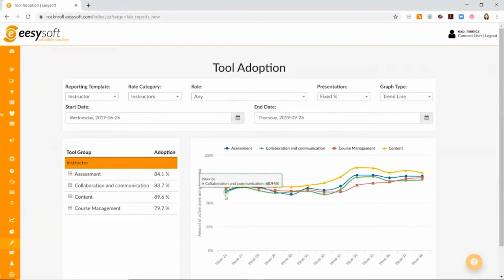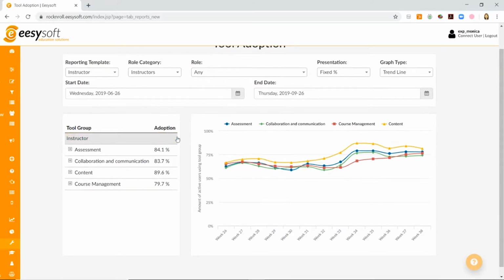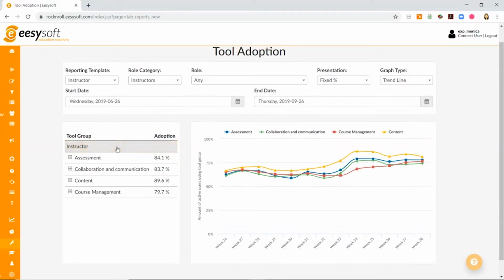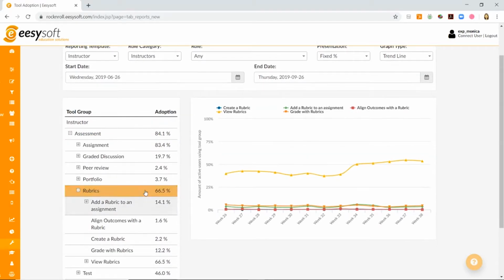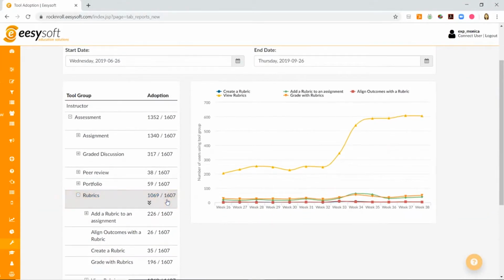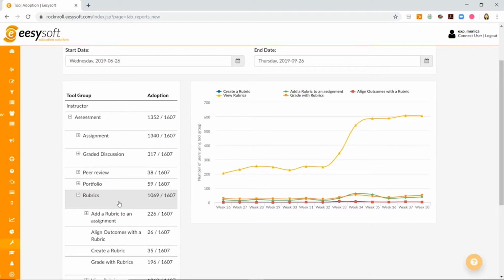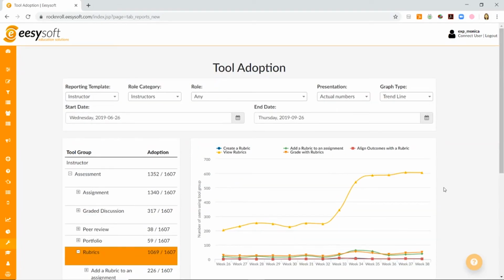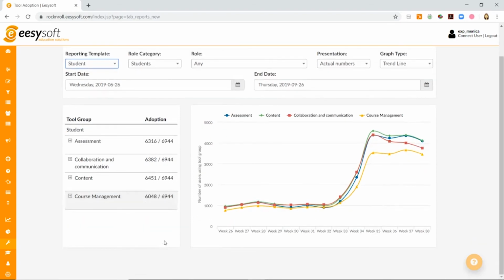9. Tool Adoption Reports - EesySoft for Canvas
9. Tool Adoption Reports - EesySoft for Canvas LMS Quickstart

Welcome to the EesySoft Quick Start video guide. In this series, you will learn the basics of EesySoft and become an EesyExpert in just a few videos.

Want to learn more about EdTech adoption?